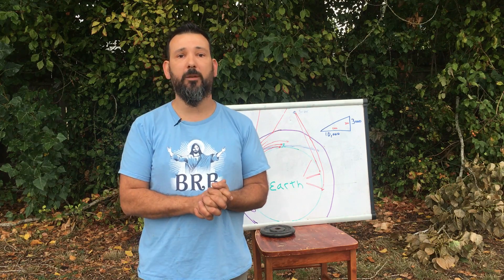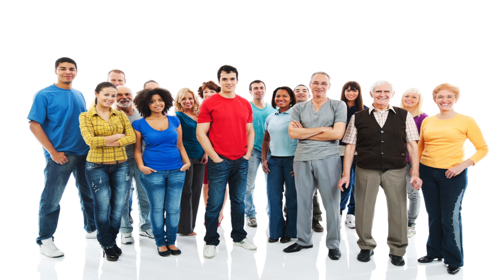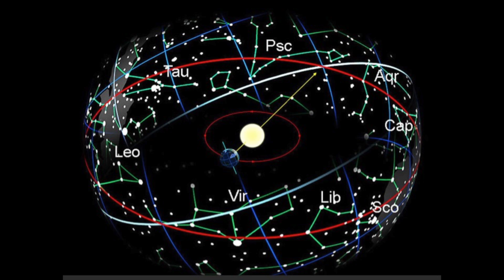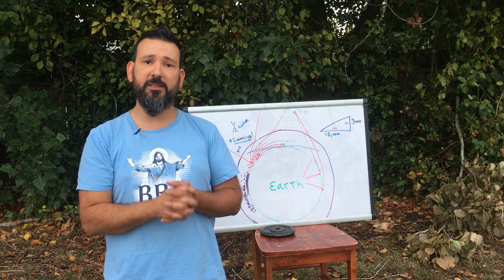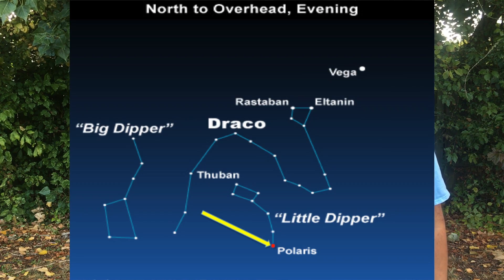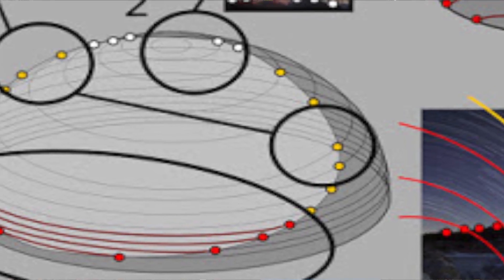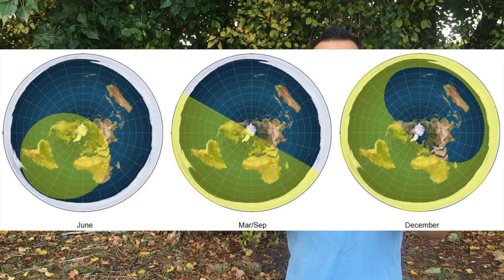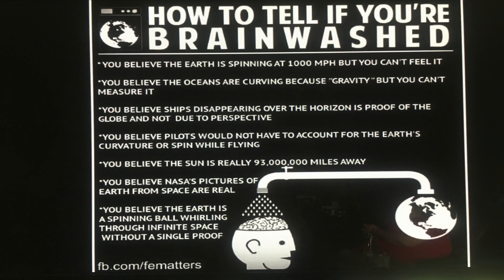Flat Earth Falls Flat: First Round Knockout 3rd of 3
This video is about demonstrating the Flat Earth theory is flat wrong. Done deal, case closed. In this video set I go over the north and south. We also discuss earths sun, moon, magnetic field, coriolis effect and much more.

8. Antarctic and Southern hemisphere flights